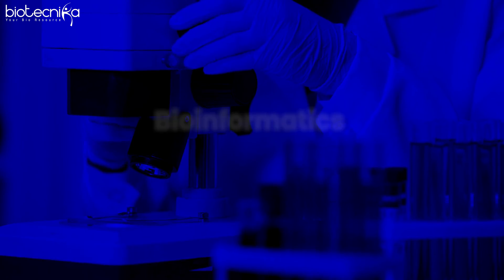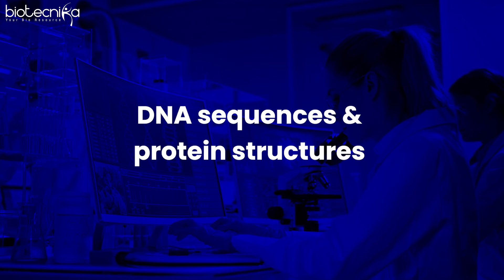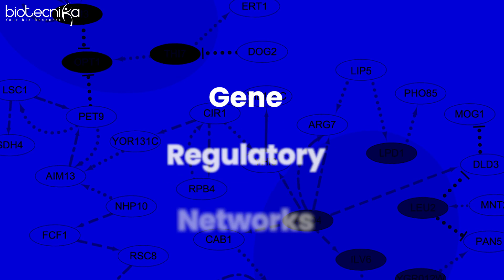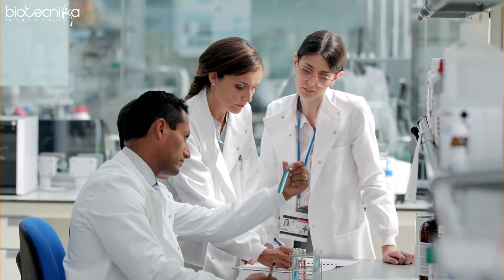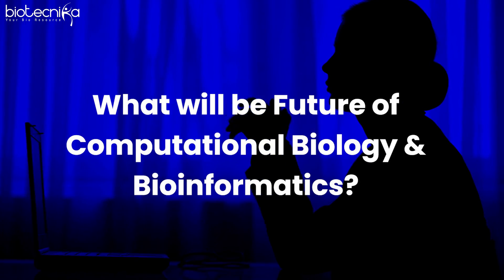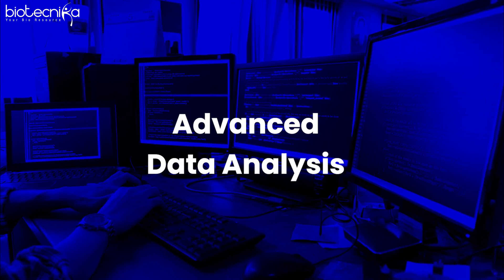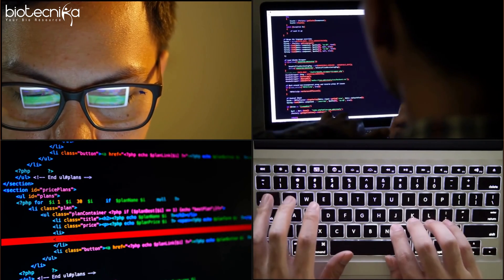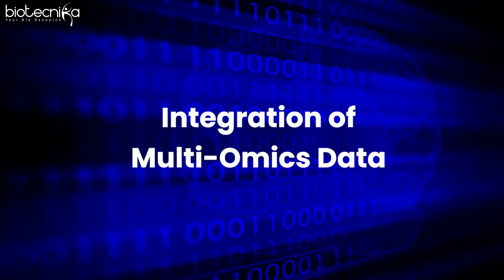Difference Between Bioinformatics and Computational Biology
🔬 Dive into the distinctions between Bioinformatics and Computational Biology in our latest video! 🌐 Gain insights into their definitions, scopes, methods, goals, and the unique interdisciplinary nature that sets them apart.

🚀 Whether you're a student exploring career paths or a science enthusiast, this video offers a concise exploration of these dynamic fields.